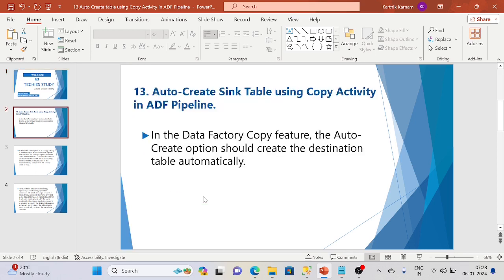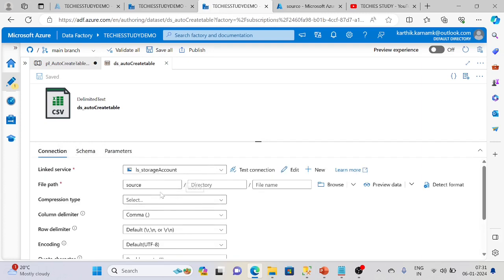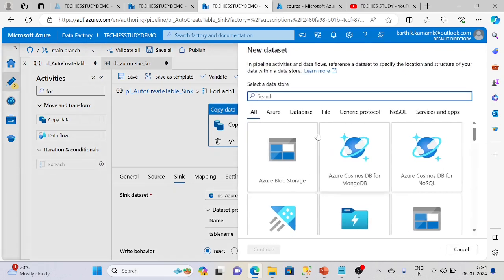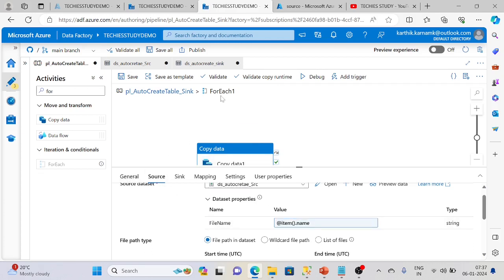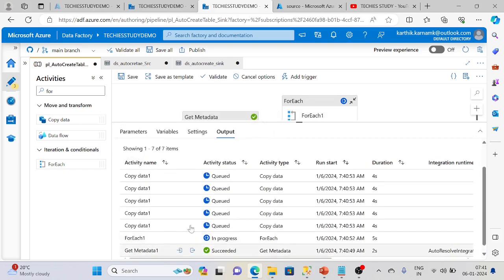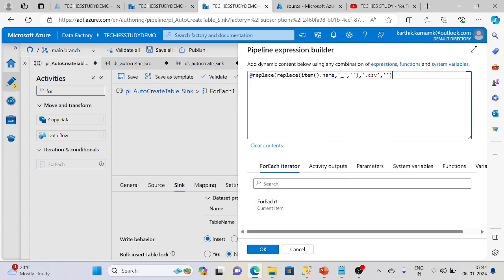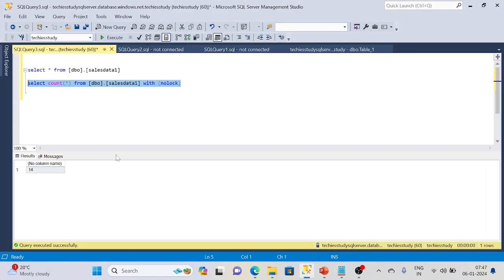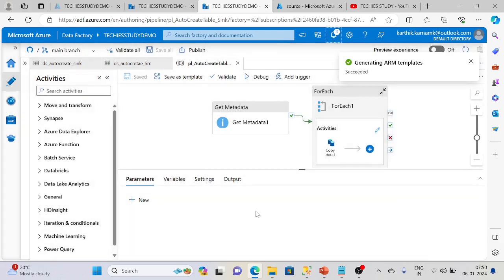13 Auto Create table option in Copy activity for Azure SQL Server as sink dynamically in ADF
In this video, I will explain about Auto Create table option in Copy activity for Azure SQL Server as sink dynamically in Azure data factory.